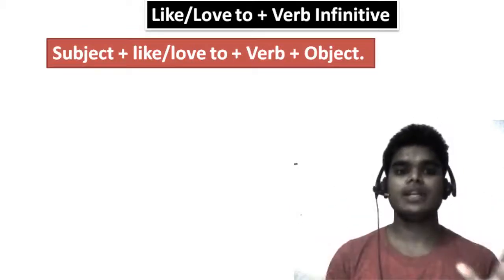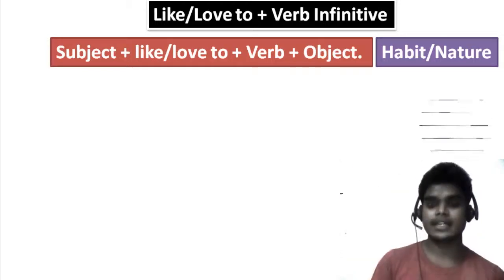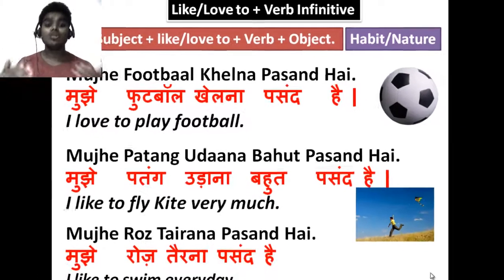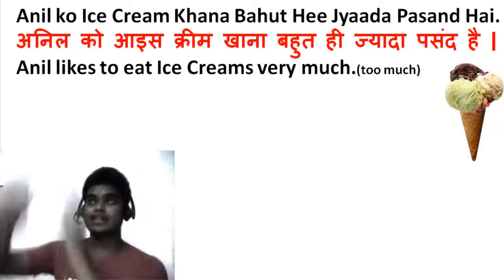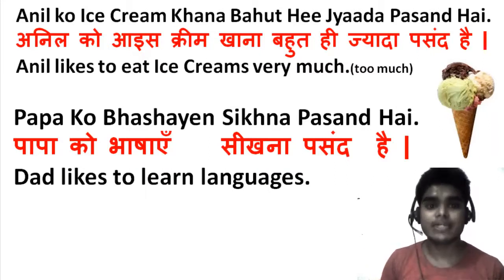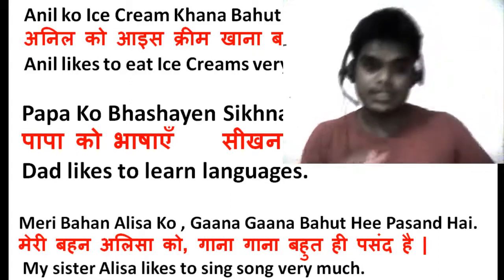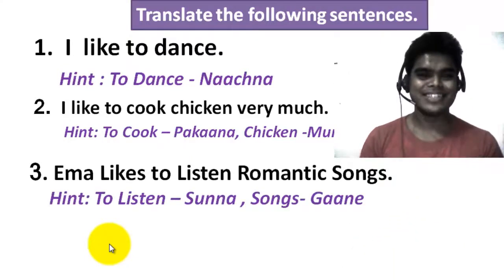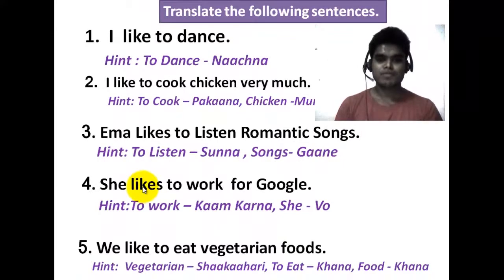Learn Hindi on YouTube Interactively - Lesson 6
Learn Hindi on YouTube 6 - I have prepared lesson to express your likes and dislikes on your daily life activities.
In the previous episode , we just learn to express our liking things but in this presentation we are dealing with action words, the activities we like to do.
Some Examples -
1. I like to work - Mujhe Kaam Karna Pasand Hai.
2. I like to eat. - Mujhe Khana Pasand Hai.
3. I like to play. - Mujhe Khelna pasand hai.

You can catch with me in following social media & get my video updates

Please, if you like my videos, please share them and help me grow :)
Remember, your likes, comment are my fuel for making such videos :) Please !!